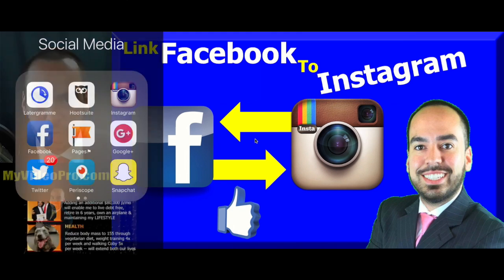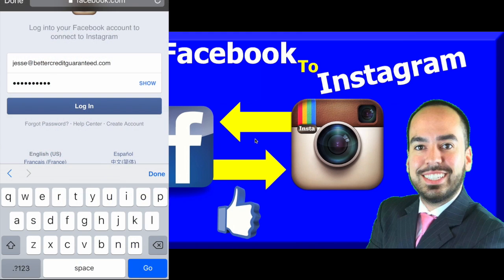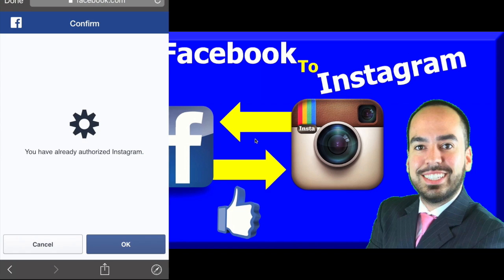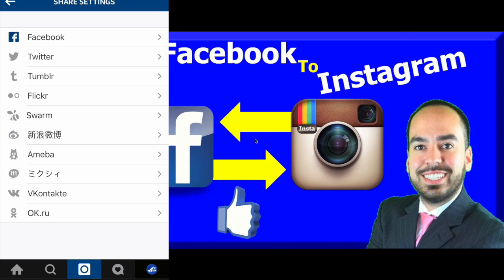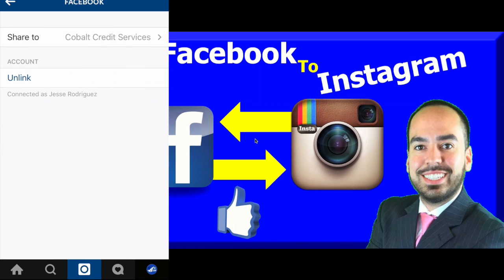How to Connect Instagram to Facebook Page | Link IG and FB Tutorial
Link your IG and FB account Tutorial.

Did you know that Instagram is quickly becoming a powerhouse for marketing your business? Just a few years ago, Facebook purchased Instagram for 1 Billion Dollars, so you know it's a great place! But, how do you connect your Instagram to a Facebook Business Page? We're going to show you how to link your IG to your FB page in this tutorial...

How to connect Instagram and Facebook Pages...
1) Log into your Instagram Account
2) Click on the settings icon
3) Click on Linked Accounts
4) Clock on Facebook
5) Log into your Facebook
6) Click "post to"
7) Pick to link to your Facebook Page
8) Now your Instagram is connected to Facebook
9) Every time you post to Instagram, it will also post to your Facebook page!

You have successfully learned how to connect your Instagram to your Facebook Page, we are very excited for your business!

Linking Instagram and Facebook Pages
Connect Instagram to Facebook
My Video Pro, Jesse Rodriguez